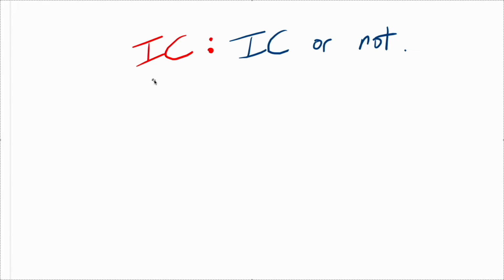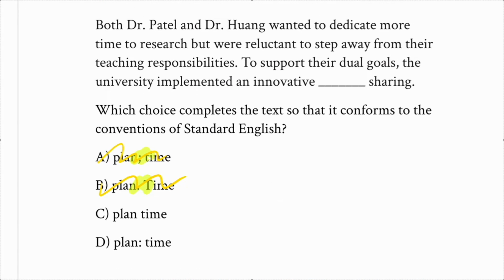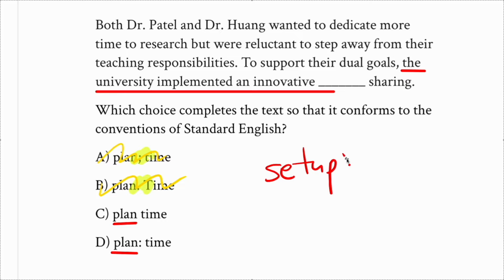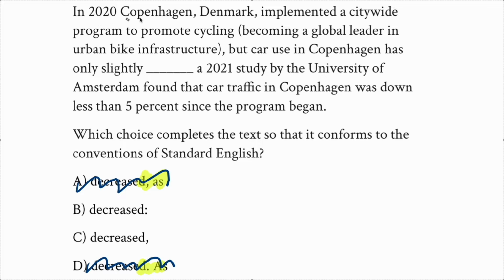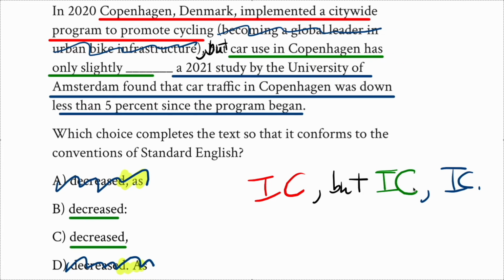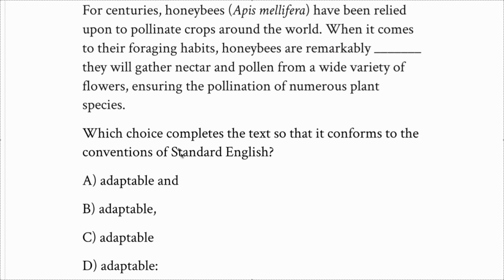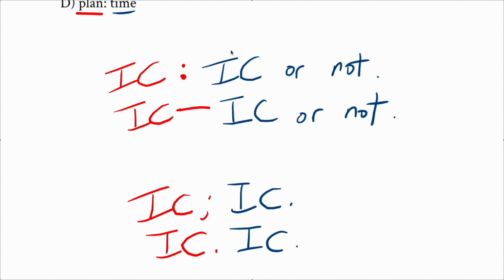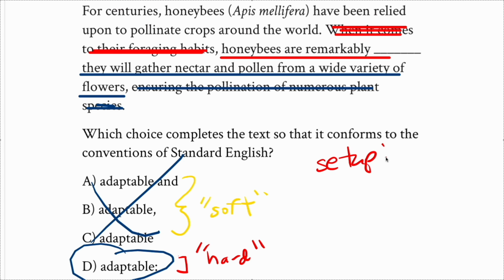DSAT R&W: All About Colons (Pt. 1)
An overview of when and how to use the colon on the Digital SAT® Reading & Writing section, with an in-depth look at several example questions.